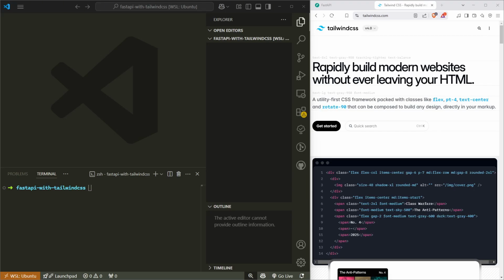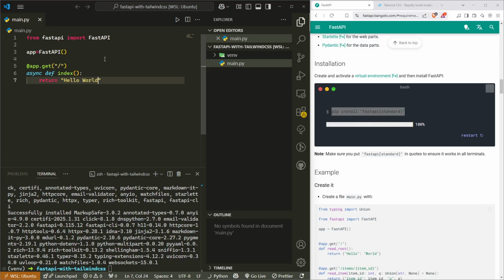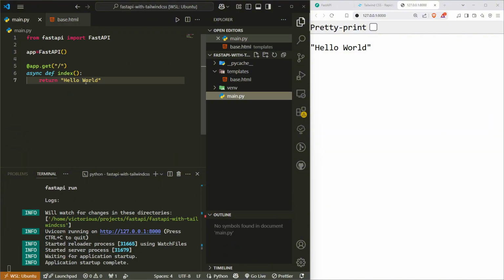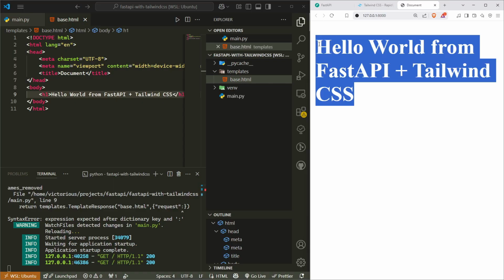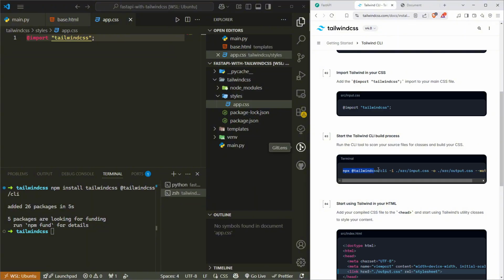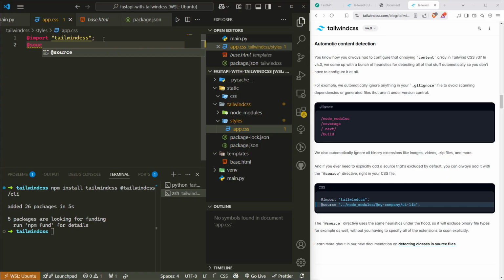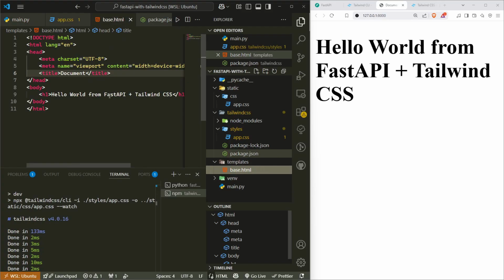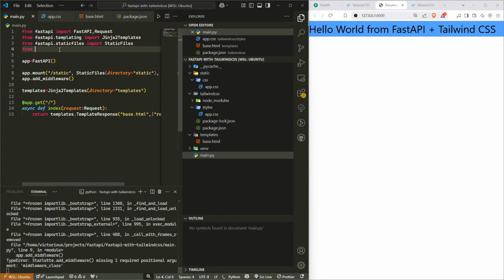How to setup FastAPI with Tailwind CSS v4.0 (Update)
In this tutorial I will show you how to setup FastAPI with Tailwind CSS v4.0.

0:00 - Introduction
0:09  - Creating a virtual environment
0:23 - Activating virtual environment
0:36 - Installing FastAPI dependencies
0:48- Starting a new FastAPI application
1:30- Testing our initial application
1:56  - Adding base HTML file
2:52 - Adding TemplateResponse
4:09 - Testing HTML response
4:26  - Adding Tailwind CSS
6:51  - Setting up the @source directive
7:51 - Mounting Static Folder
8:45  - Linking CSS to HTML
9:36 - Adding some TailwindCSS utility classes
9:52 - Adding GZIPMiddleware
10:32 - Outro